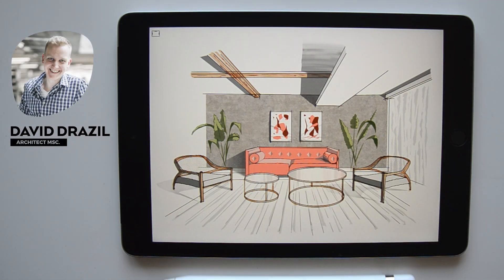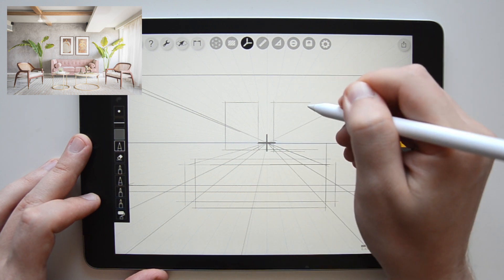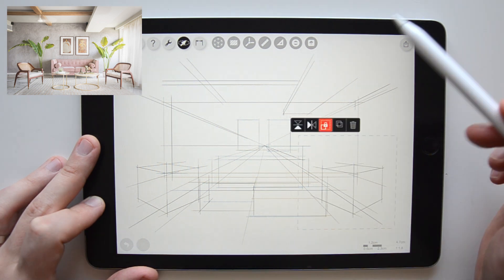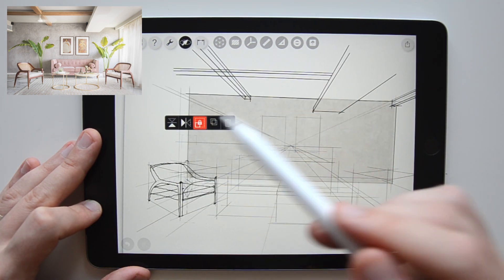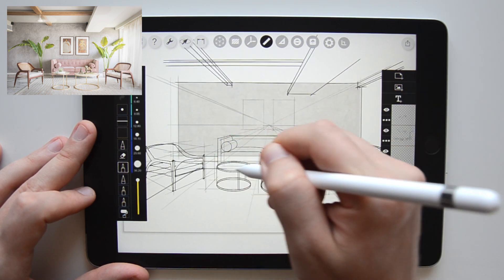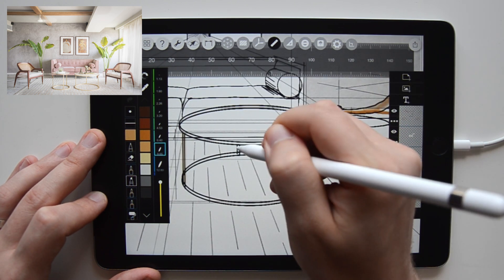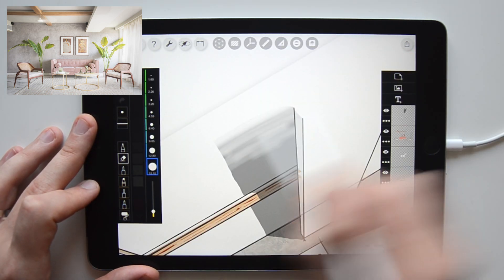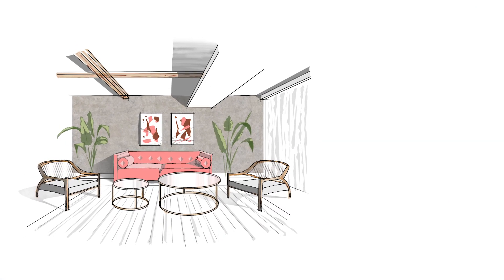How to Draw 1-point INTERIOR PERSPECTIVE on iPad (Easy Tutorial)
► Download the free Morpholio Trace file, color palette, reference image, and PDF guide for this project

Follow allong with this easy 1-point perspective tutorial, creating an interior design drawing using Morpholio Trace on iPad.

- Which book is right for you?

*MY FAVOURITE SKETCHING TOOLS*
- Pens, Pencils, Papers & More:

Timestamps:
0:00 - Overview + Free Resources
0:30 - Setting up the Perspective View
1:16 - Outlining with Pencil
3:30 - Adding a Texture
4:04 - Inking Phase
7:19 - Using Smart Hatch Tool
7:41 - Coloring
8:41 - The Roller Brush Magic
10:20 - Creating Soft Shadows
10:37 - Drawing Plants
11:31 - Reflections